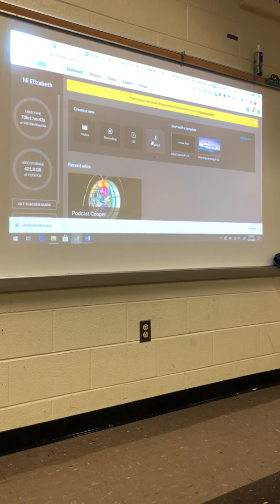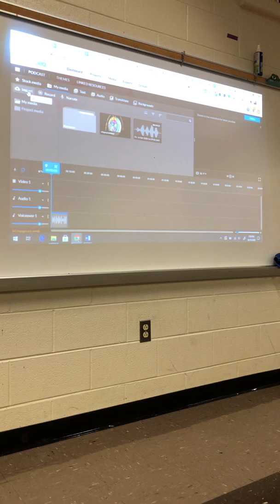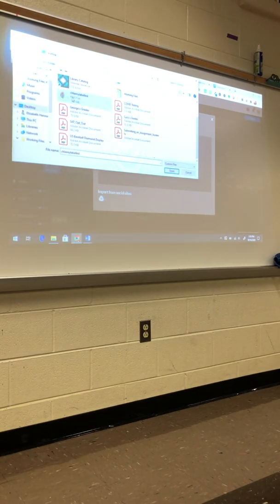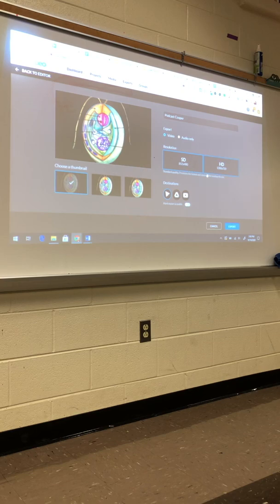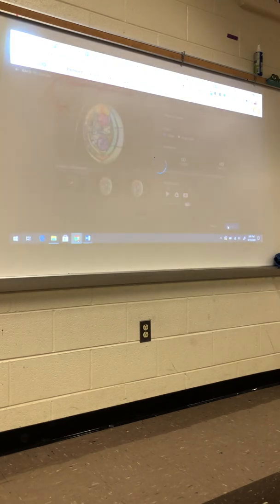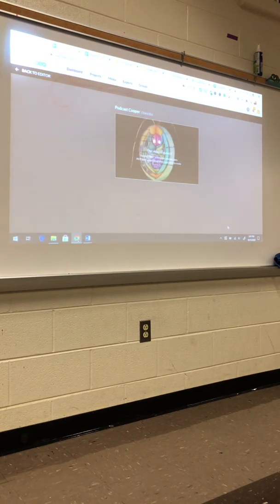Mrs. Cooper’s lesson on WeVideo